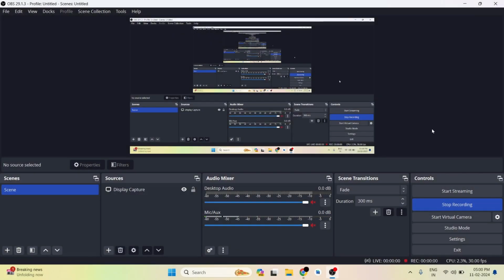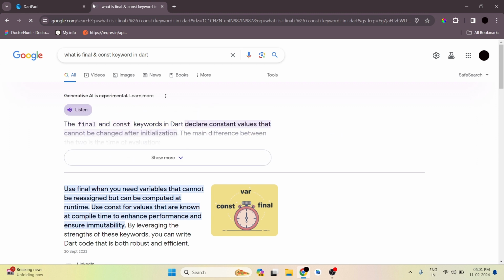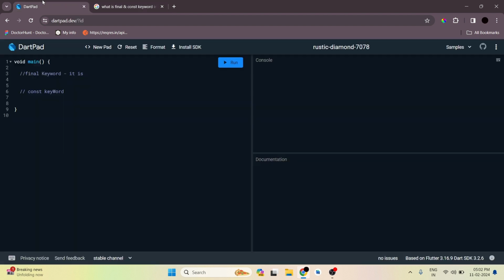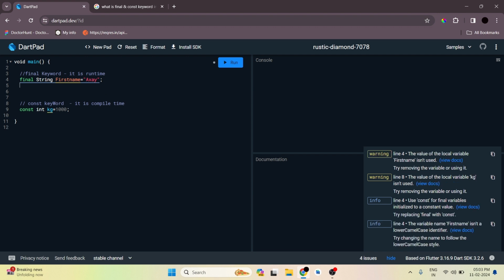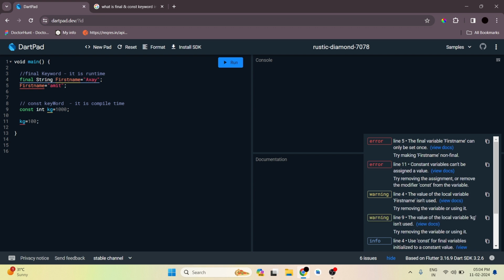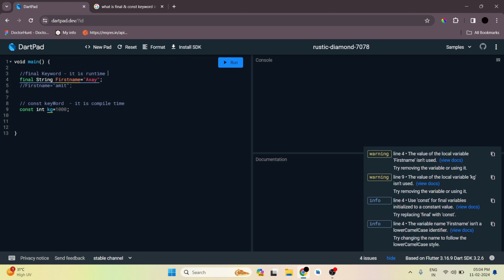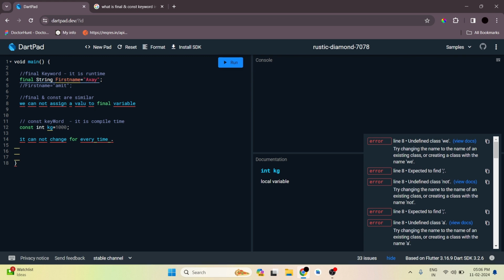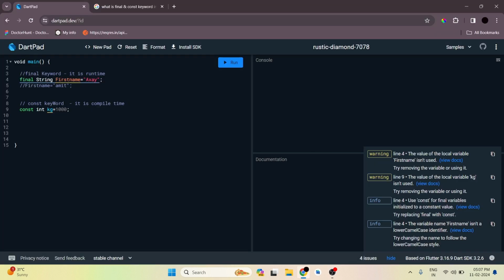Mastering Final & Const Keywords in Dart | Dart Programming Tutorial | Flutter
🚀 Mastering Final & Const Keywords in Dart 🚀
In this comprehensive Dart programming tutorial, we delve into the powerful final and const keywords. Whether you're a beginner or an experienced developer looking to deepen your understanding, this video has something for everyone.

Final and const are essential tools in Dart for ensuring immutability and optimizing performance. Understanding when and how to use them can significantly enhance the quality and efficiency of your code.

📌 In this tutorial, we cover:

The differences between final and const
How to declare and initialize final and const variables
Best practices for using final and const in Dart
Real-world examples demonstrating the benefits of final and const
By the end of this video, you'll have a solid grasp of how to leverage final and const to write cleaner, more maintainable Dart code. Whether you're building a small project or a large-scale application, mastering these keywords is key to becoming a proficient Dart developer.

Don't miss out on mastering final and const in Dart. Watch now and level up your Dart programming skills!